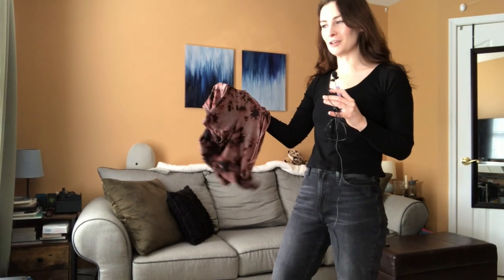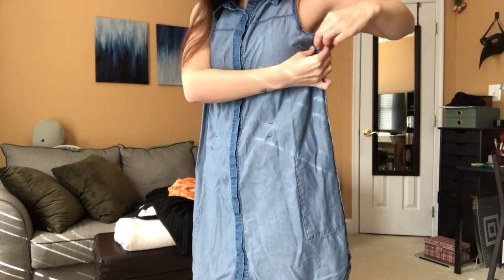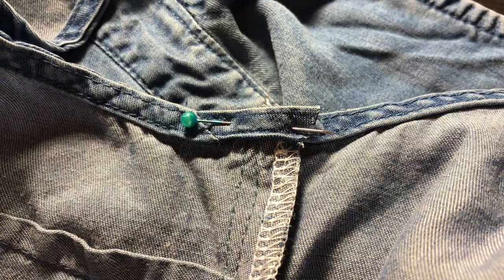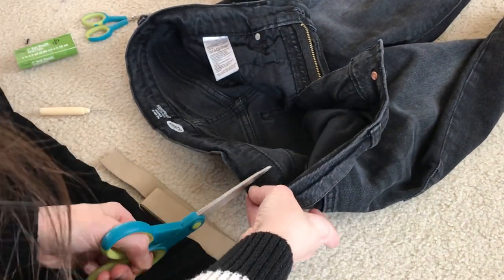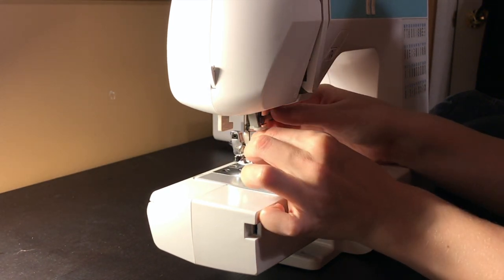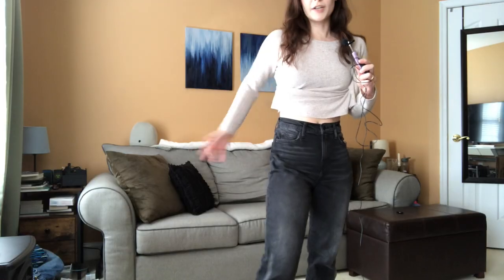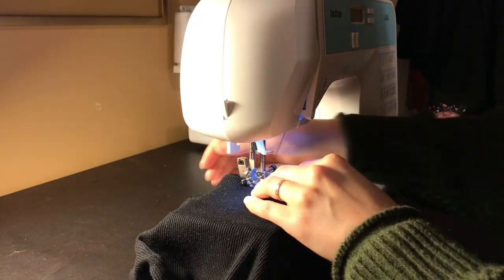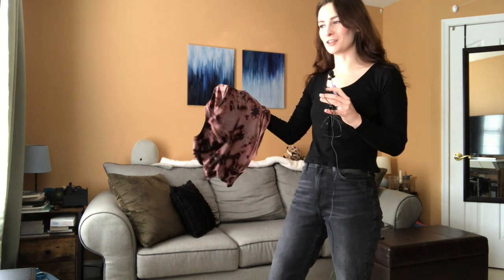Thrift Flips to make clothes fit better | 4 easy alterations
I tailored some of my clothes that needed just a wee lil adjustment to fit better.

About:
Name: Melody
Age: 29
From: the DMV/Mid-Atlantic USA
Kibbe type: probably DC? But I like to wear FG too
Color season: jeez, idk. One of the soft/muted ones.